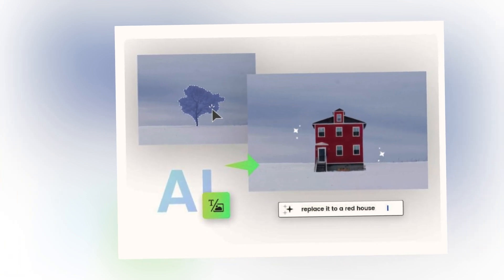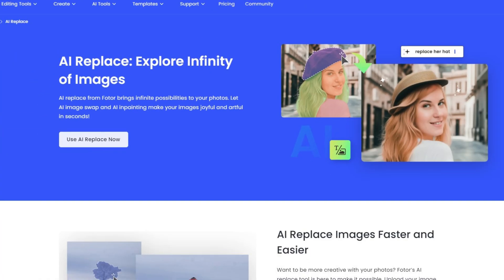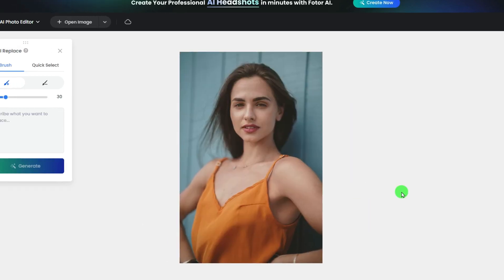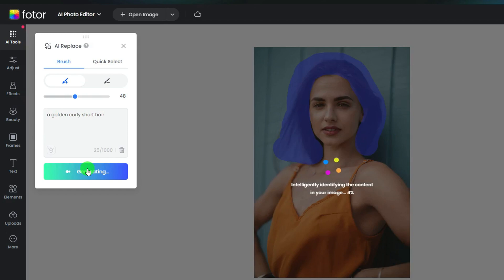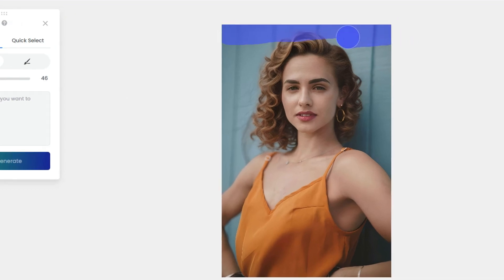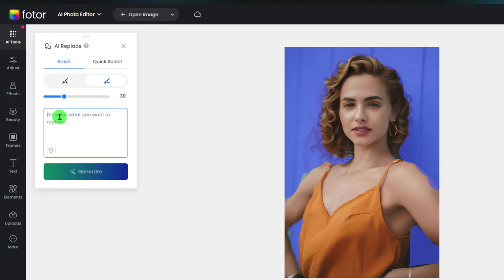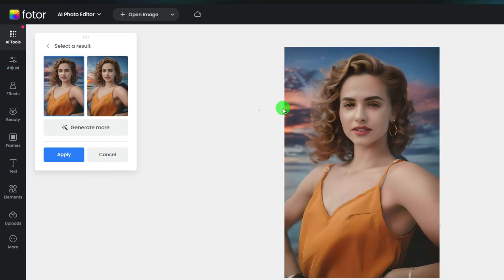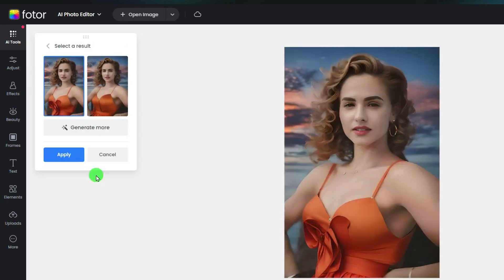How to Replace ANY Object In A Photo with AI Inpainting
In this AI image editing tutorial, you'll learn how to replace any object in your photos using AI! Whether it’s a face, a background, the sky, or any other element, AI allows you to inpainting or generative fill it creatively. Now, let me show you how to do it.
TIMESTAMP
00:00 Intro
00:18 Replace objects with AI
01:41 Final results